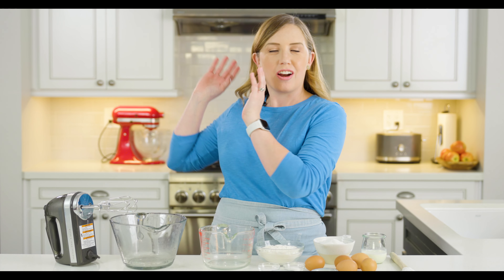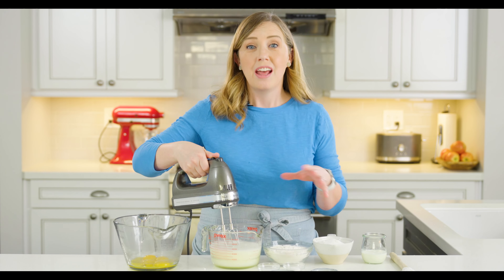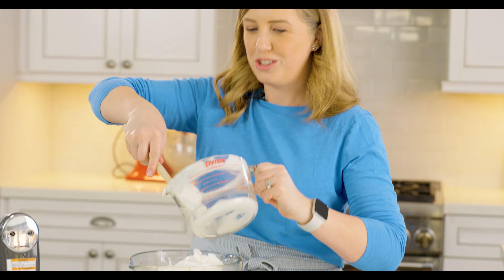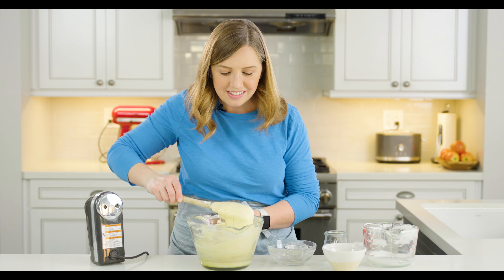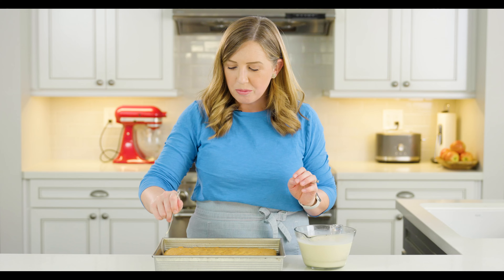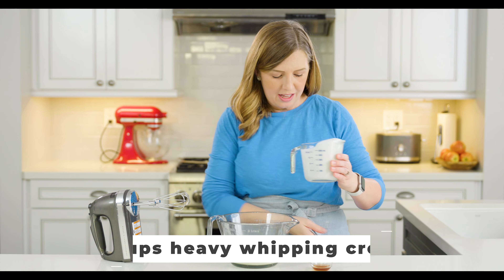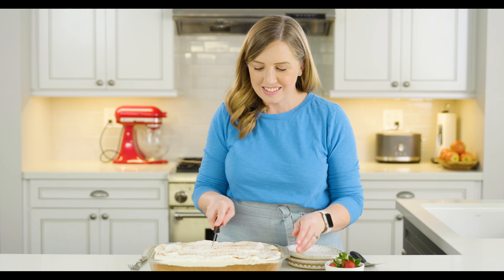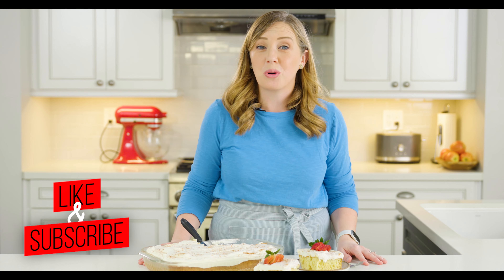How to Make the Tres Leches Cake from Scratch (Three Milk Cake!)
Tres Leches Cake is soft and moist, with a trio of 3 sweet milks that soak into the light and fluffy sponge cake. Topped with homemade whipped cream and a sprinkle of cinnamon, this easy cake recipe is an authentic Mexican dessert that is the perfect finish to any meal.